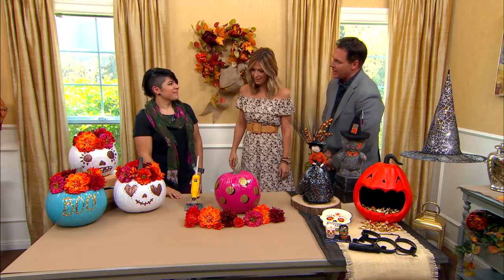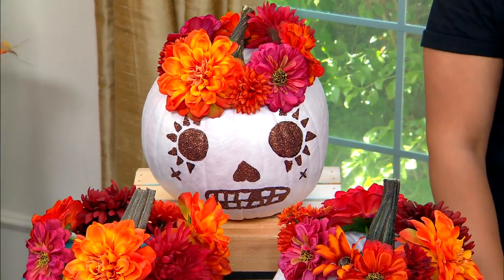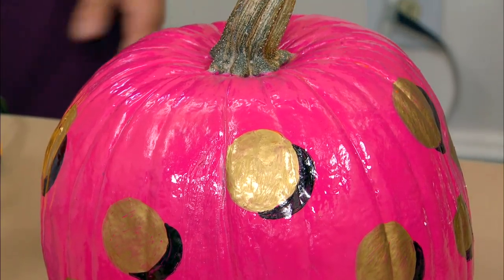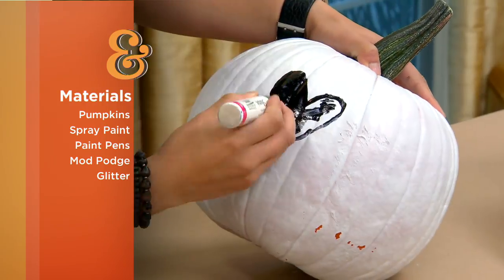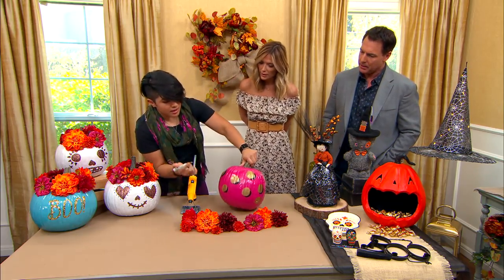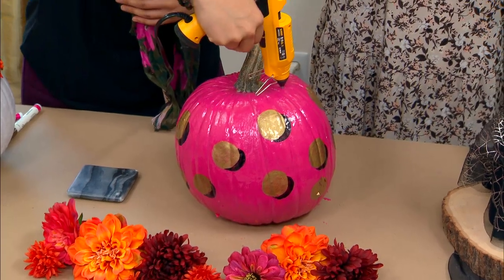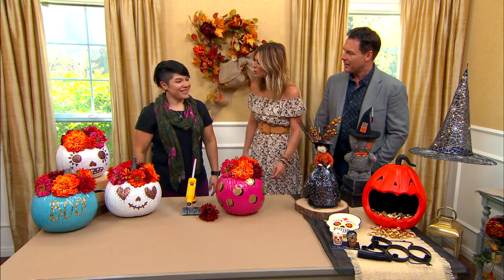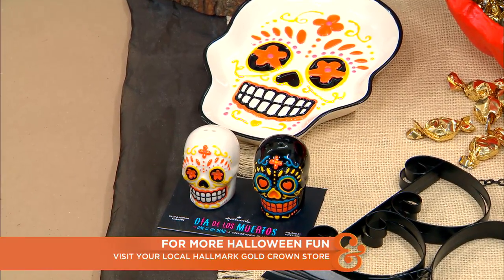Day of the Dead Pumpkins - Home & Family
Hallmark Artist Marceli Colato is showing you how to decorate your pumpkins for Day of the Dead.